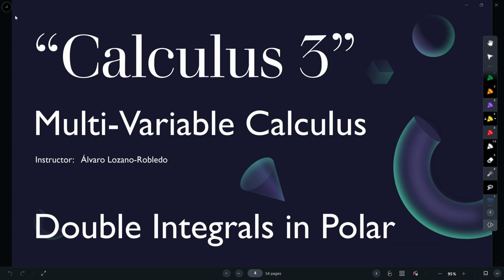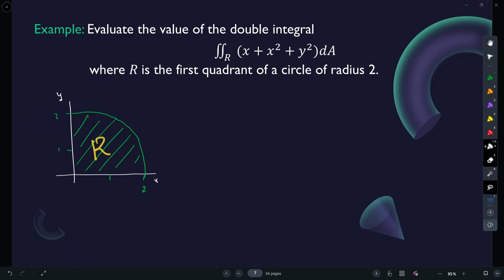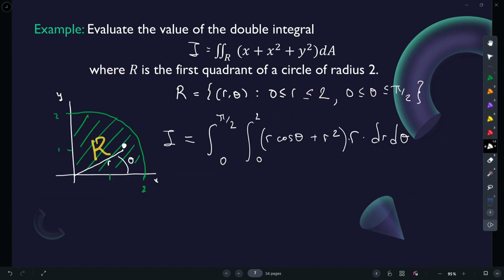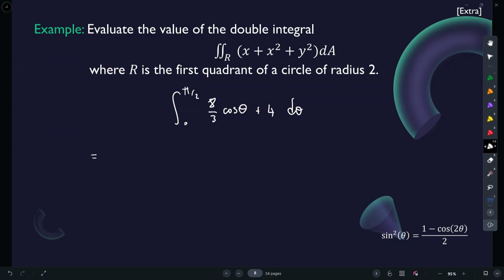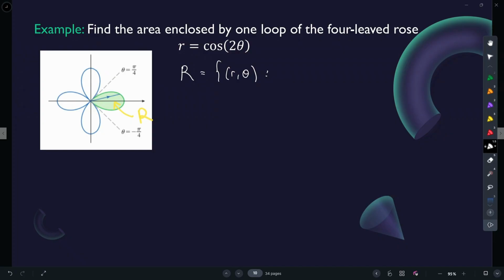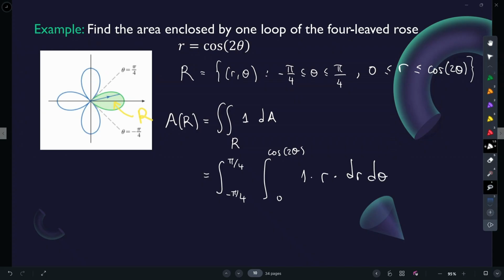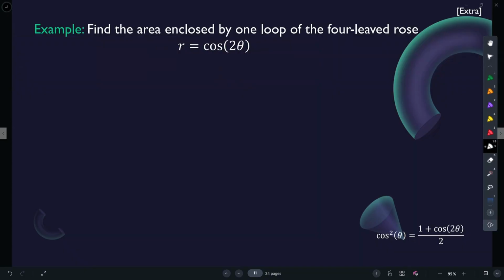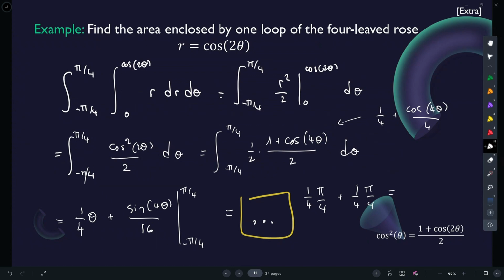Multivariable Calculus - 26 - More on Polar Coordinates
In this video we continue our discussion of double integrals in polar coordinates.